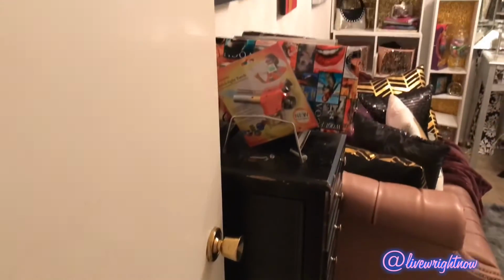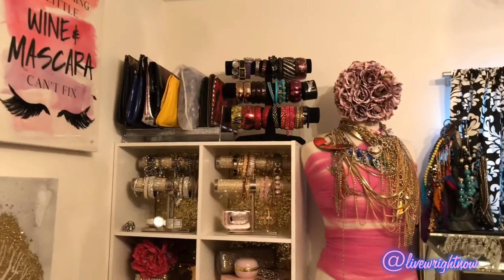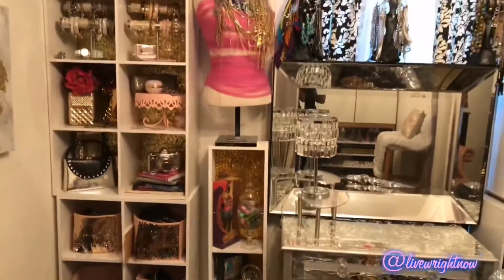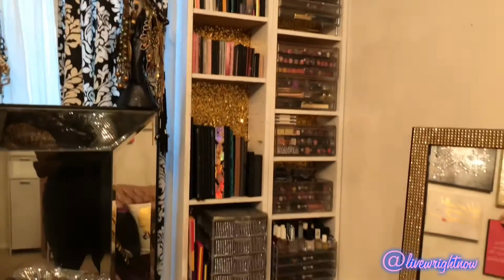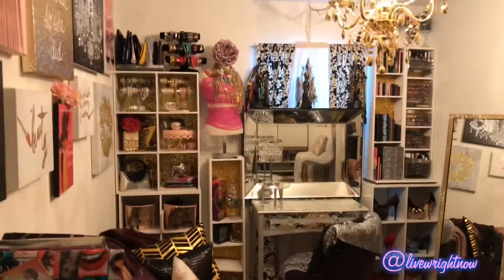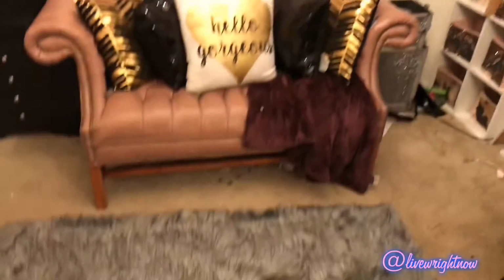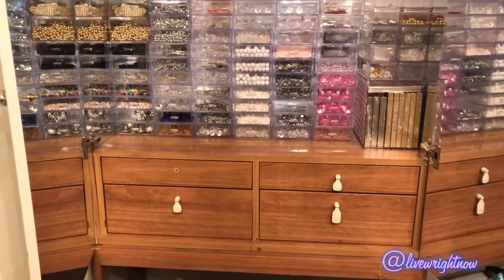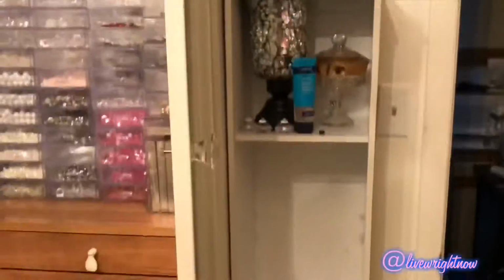Beauty Room Tour| Diy Dressing Room Tour| Apartment Friendly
livewrightnow

This is a tour of my Beauty Room that I also used as a Dressing Room. Hopefully you can get some design inspiration for your living space.

I want to apologize in advance that I sound out of breath. Like I said in the video I was trying to get everything done before the movers came. I hope you enjoy this video and more great content to come.

Links to my other social media sites: Please follow and like